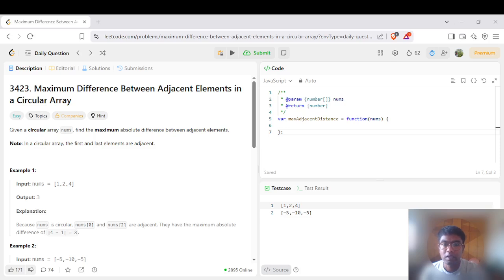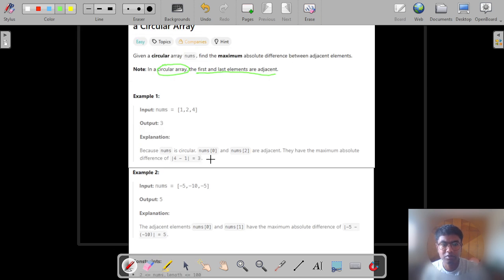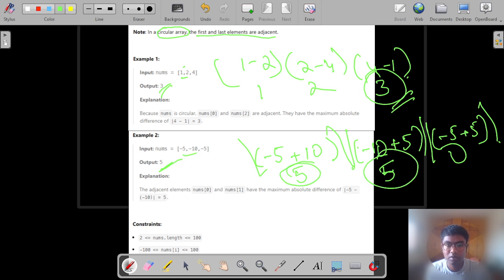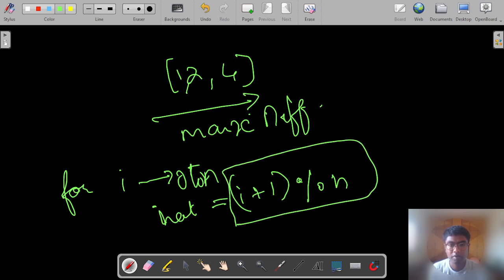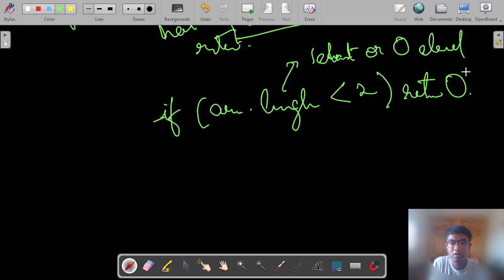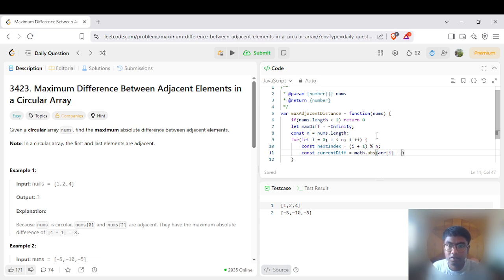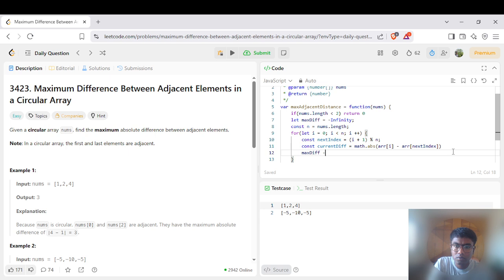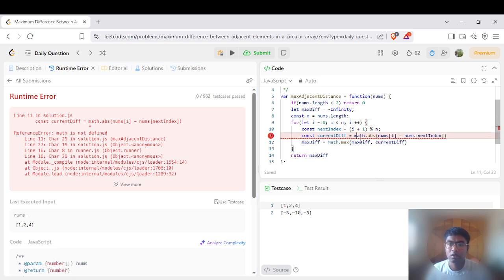Leetcode Daily Problem 3423. Maximum Difference Between Adjacent Elements in a Circular Array